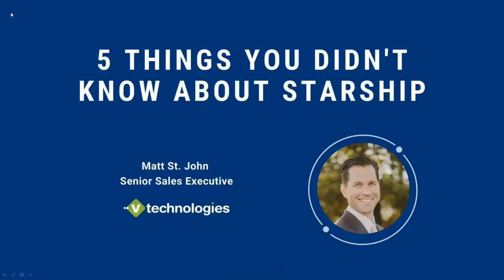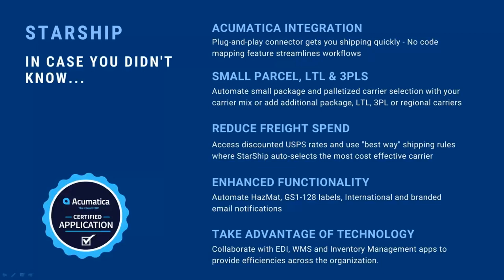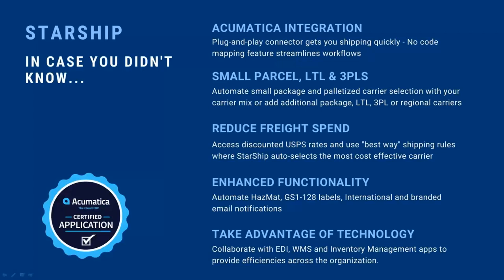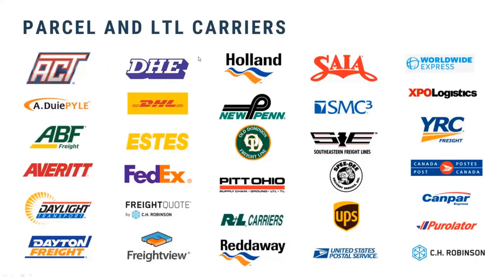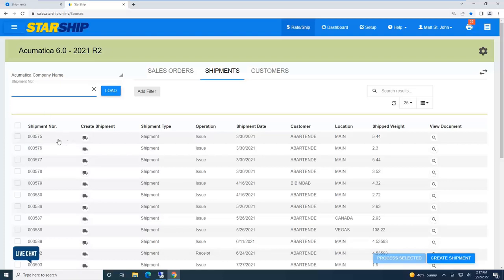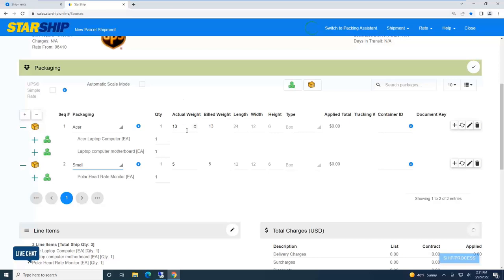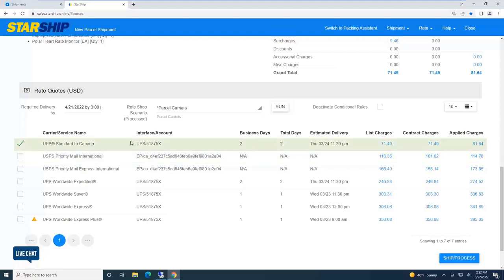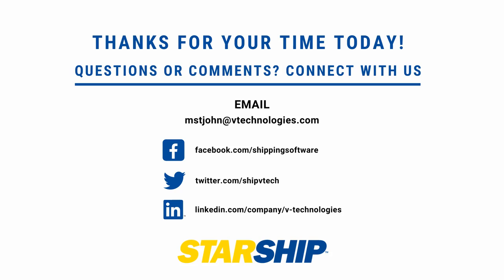Acumatica Shipping Software: Acumatica: 5 Things You Didn't Know About StarShip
5 things you didn't know about StarShip Cloud Acumatica shipping software.